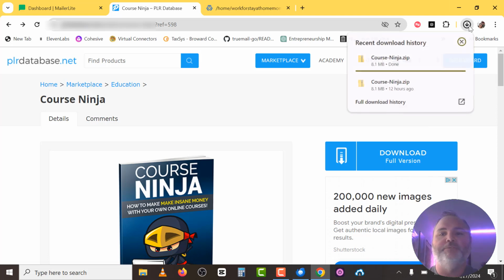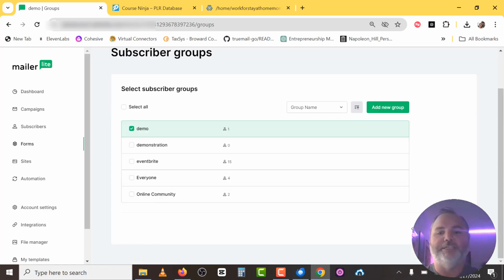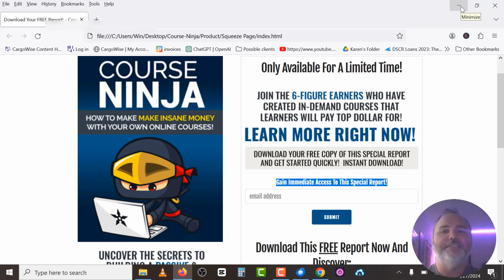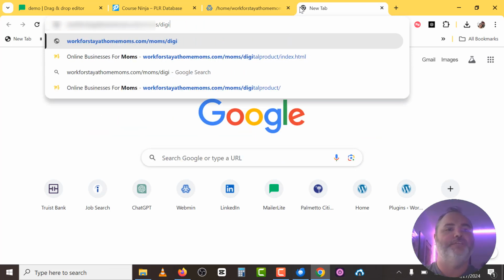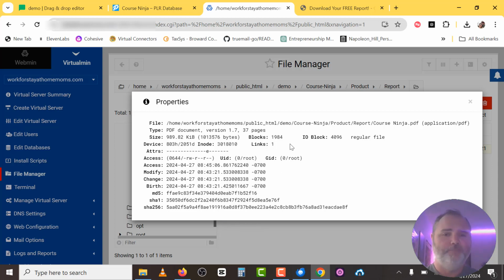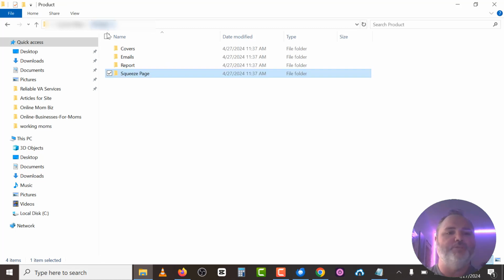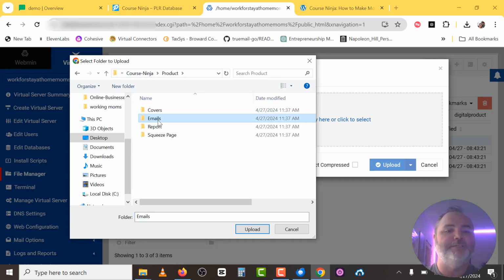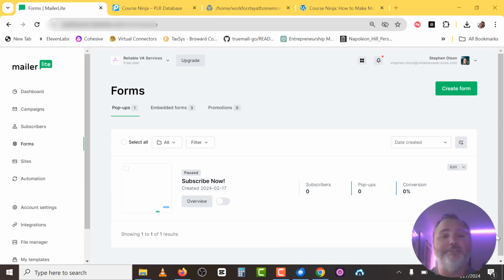How to Add a Mailerlite Capture Form to a PLR Squeeze Page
In this video, you'll learn how to integrate a Mailerlite capture form into the Course Ninja squeeze page.